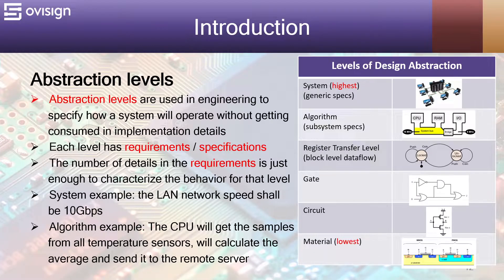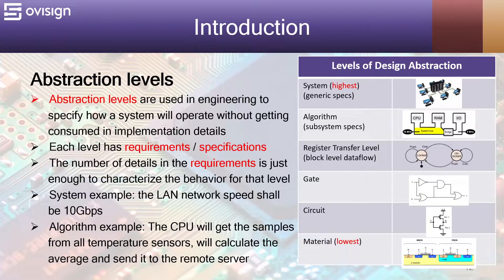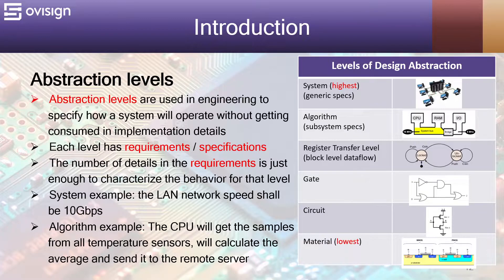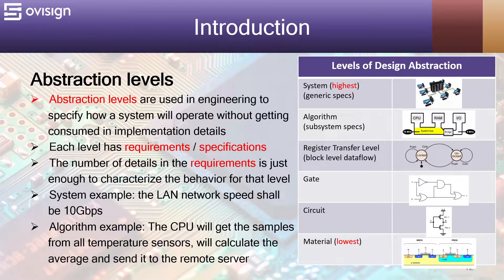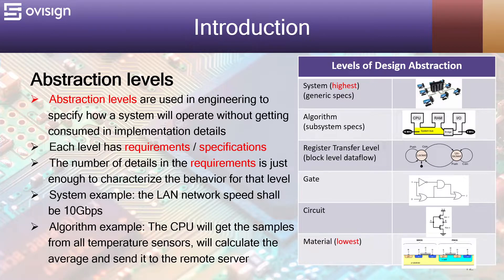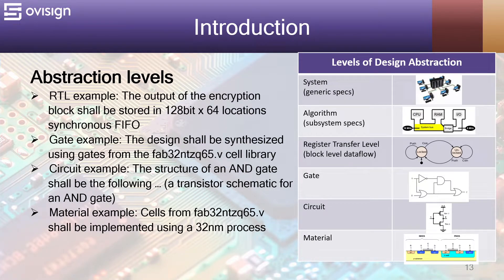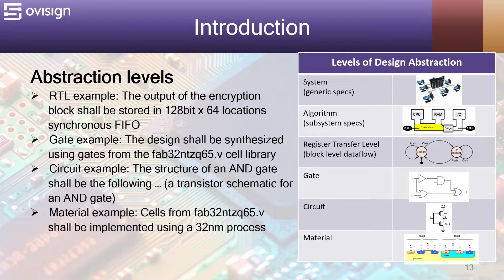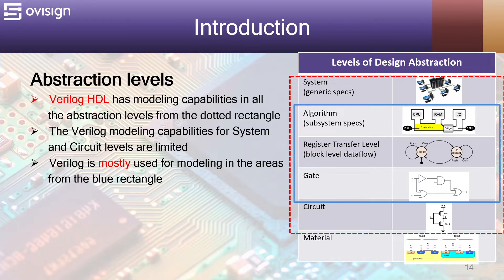Understand Abstraction Levels for Digital Semiconductors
Let's classify abstraction levels and how they are integrated in the Integrated Circuits Design Flow. Find out how Verilog can be a part of this flow!

This video is part of my easy, practical and, complete Udemy course
Find out how easy Verilog is!